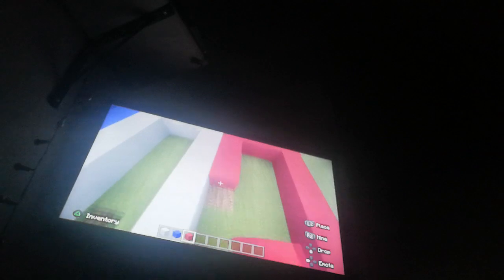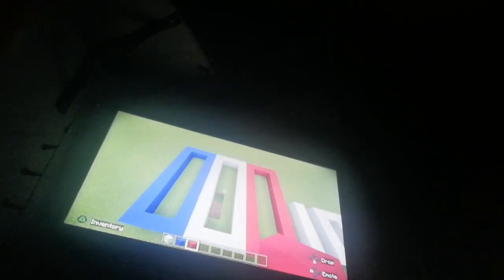Flags of the world S1 Episode 2